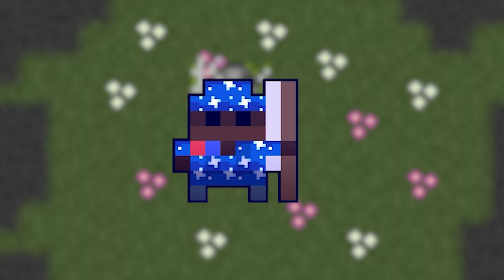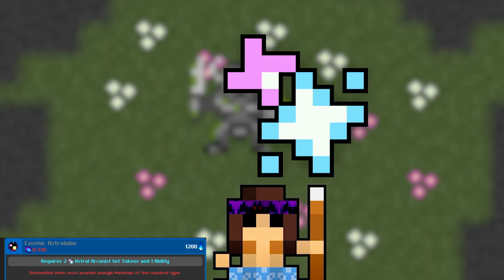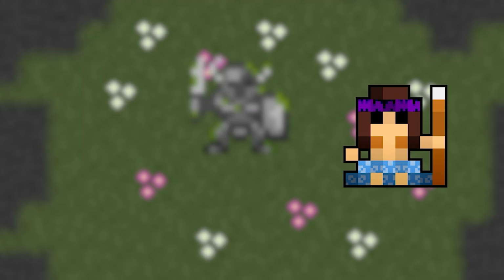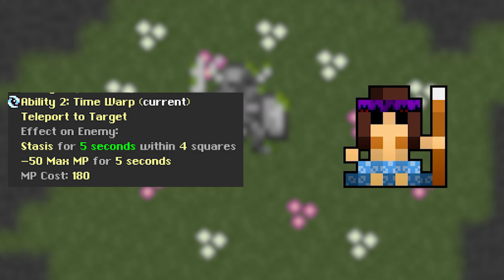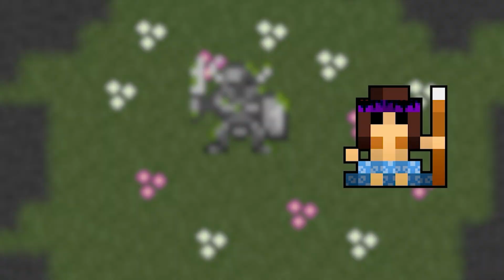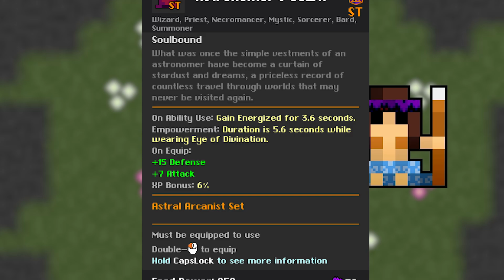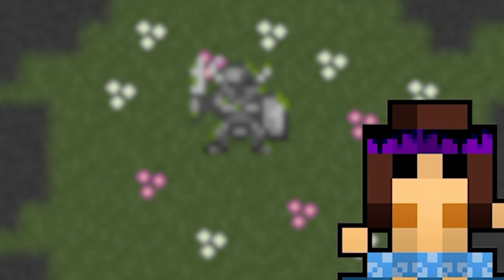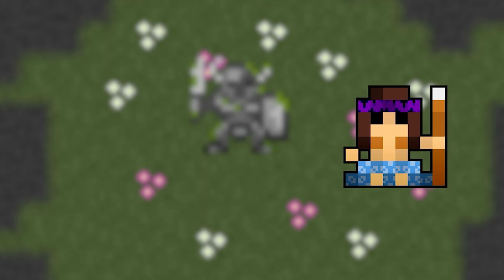This NEW Orb changes mystic forever...